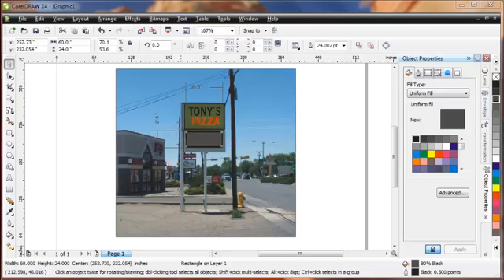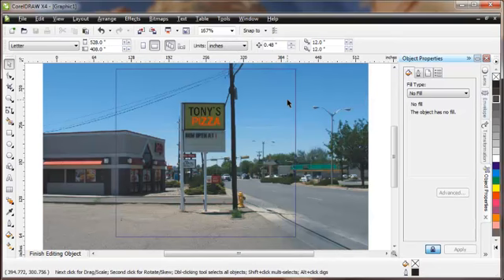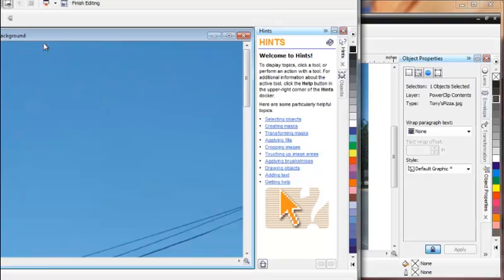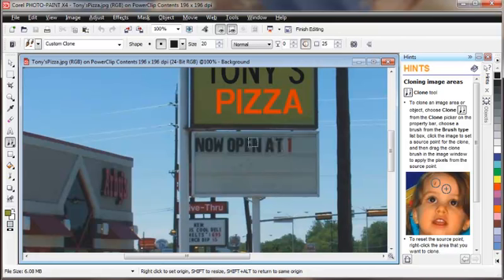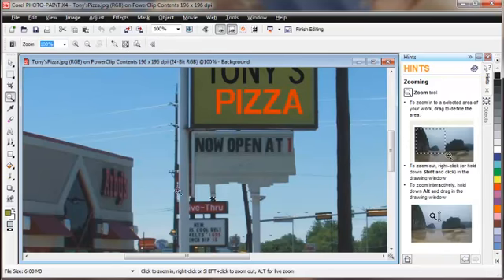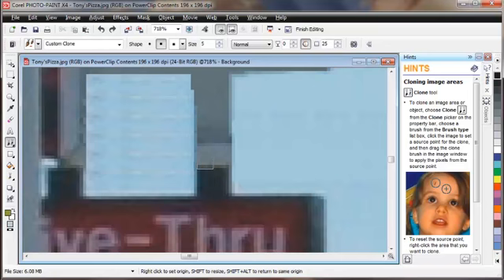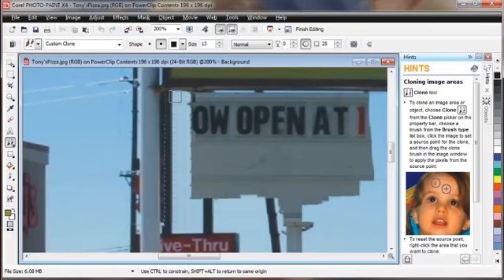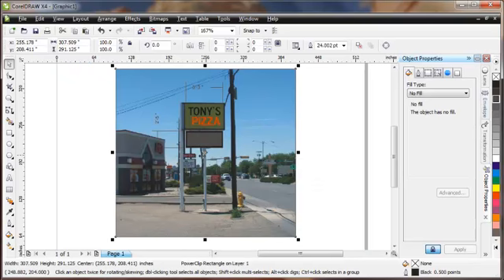McTutorial_Corel_Edit_Bitmap.mp4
Second tutorial showing tips on Bitmap Editing in Corel Draw.